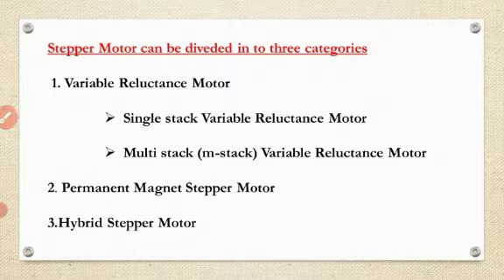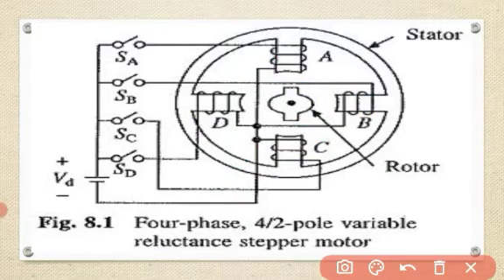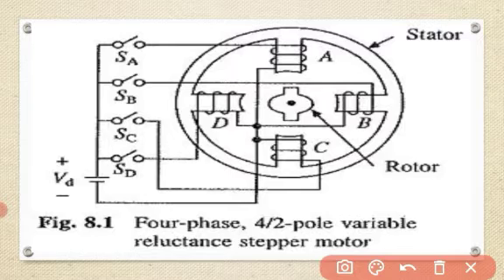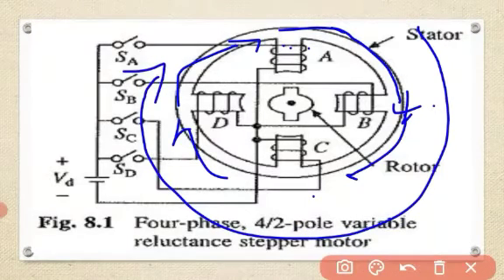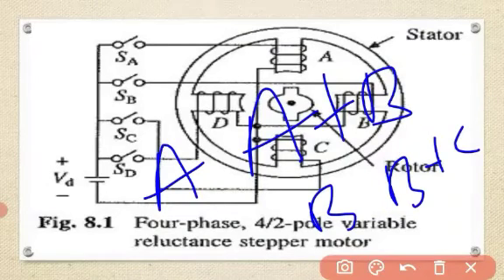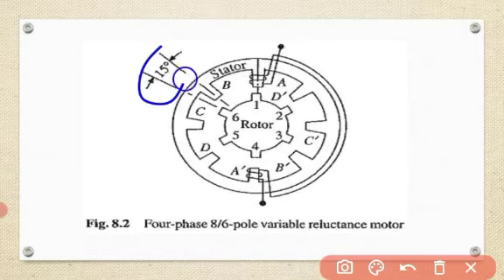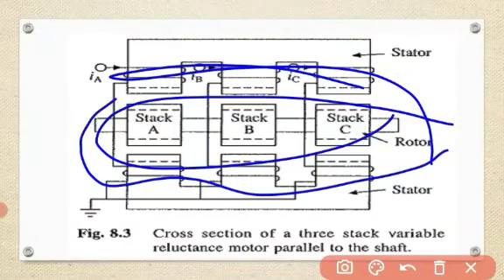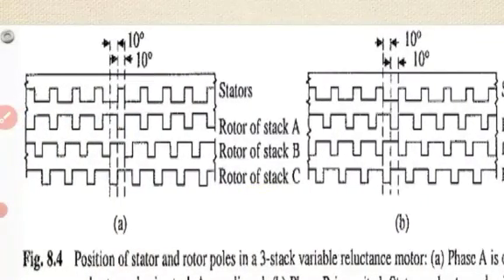IDA MODULE_5 PART 4